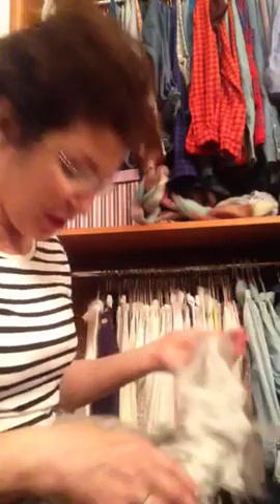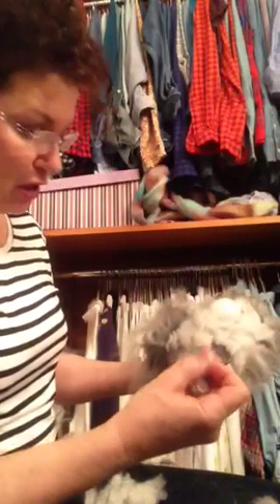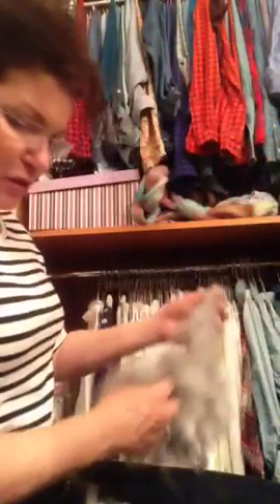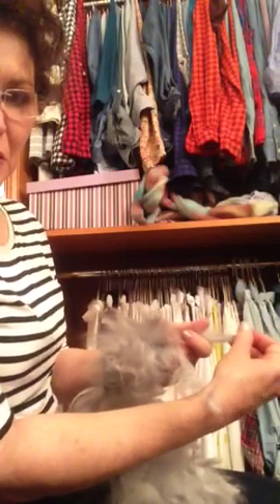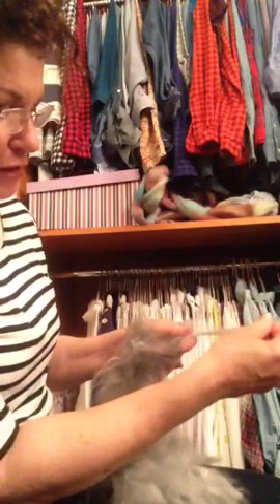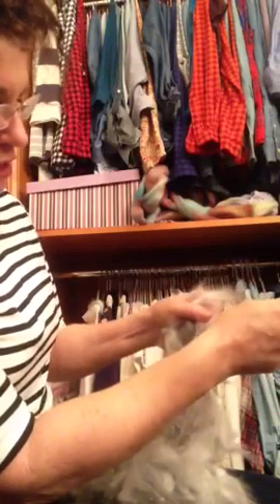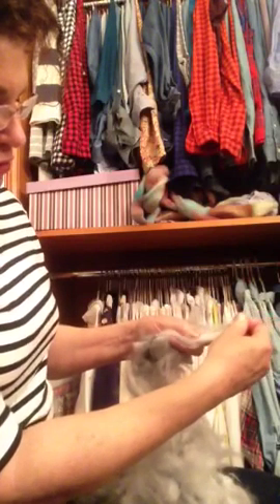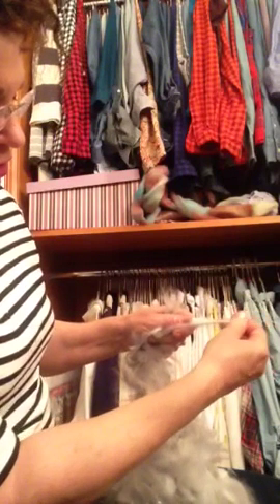For angora spinners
This is to help a new bunny spinner. Then I ran out of memory